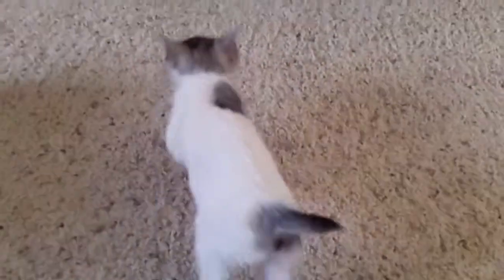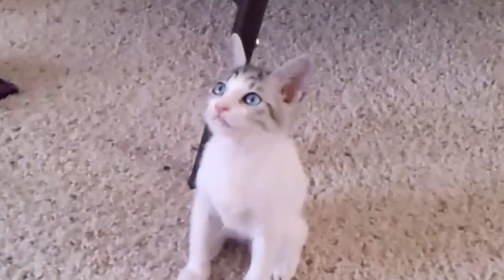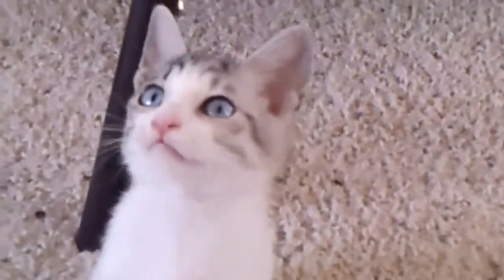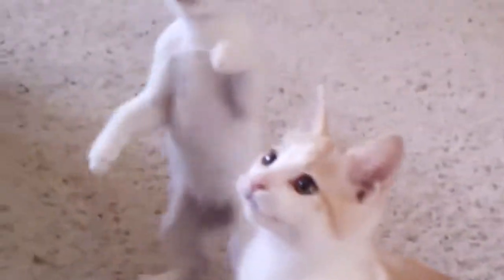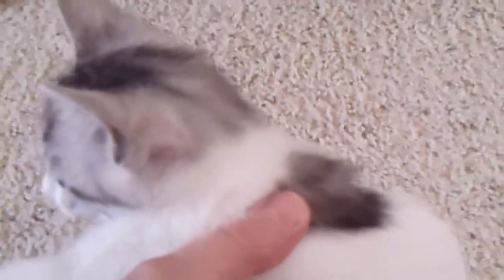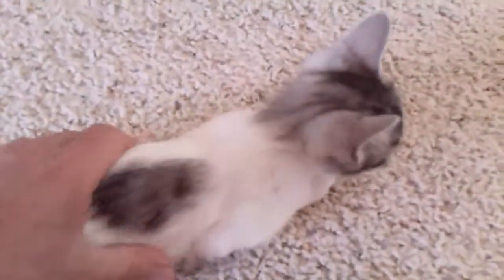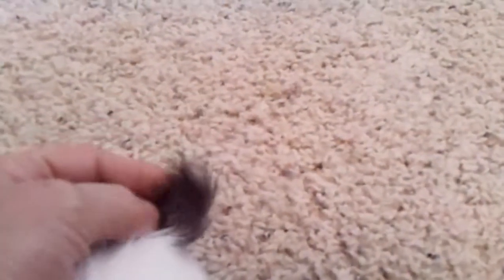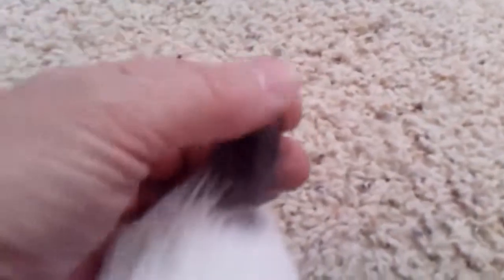Kasha Tail - Silver Tabby and White Blue-Eyed JBT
Kasha's Tail - Silver Tabby and White Blue-Eyed JBT - This is just one example of the many type of tails that we get in the Japanese Bobtail breed. this type of tail is called a shaving brush, or paint brush tail.  The tail on each and every JBT is unique--like a fingerprint.  We can get corkscrews, fans, flags, or shaving brush tails.  According to the CFA standard, the tail should not extend more than 3 inches away from the body, so this kittens tail will be well within standard.  She can wag it and swirl it and it will be much fuller when her adult coat comes in.